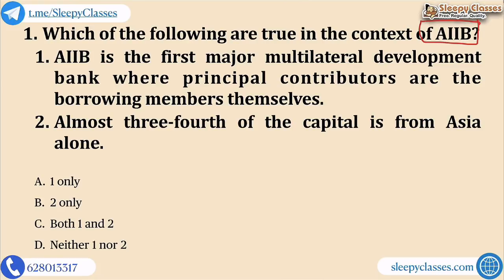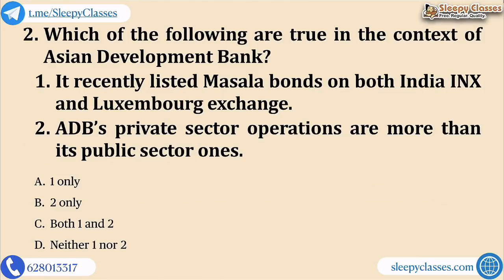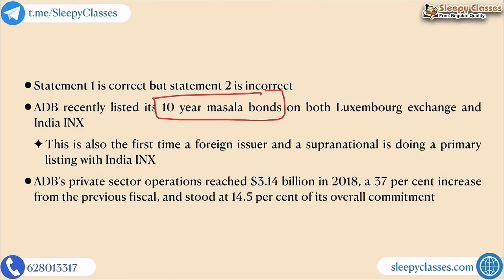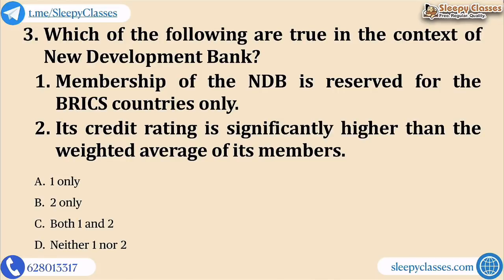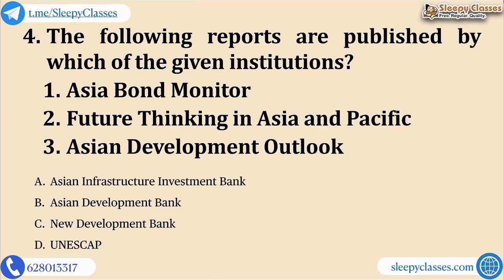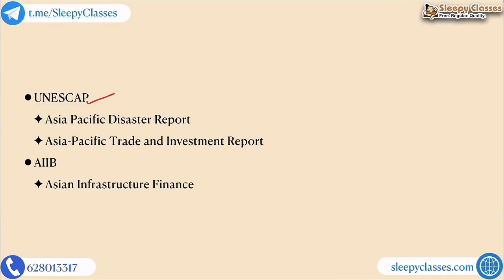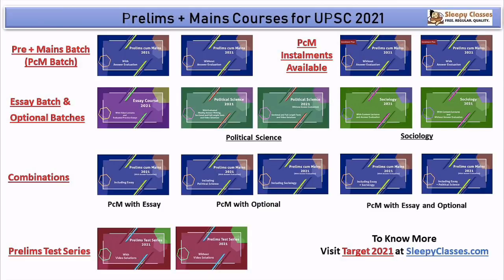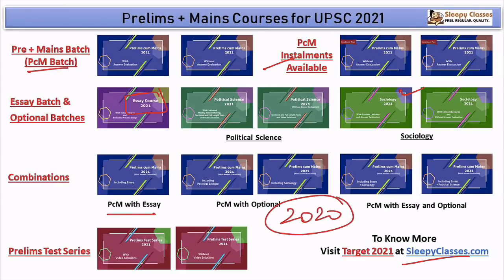PRE-Mix: AIIB, ADB, NDB, NIIF